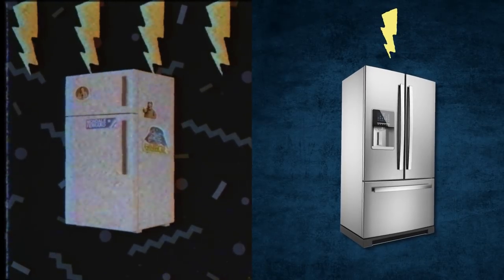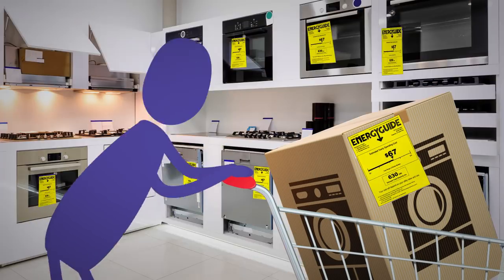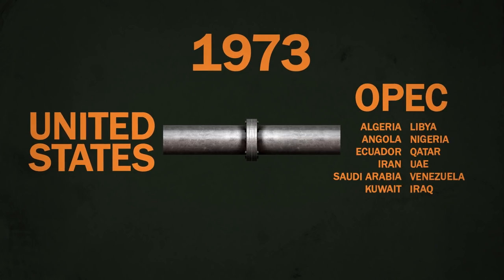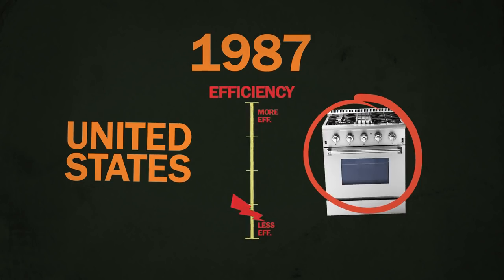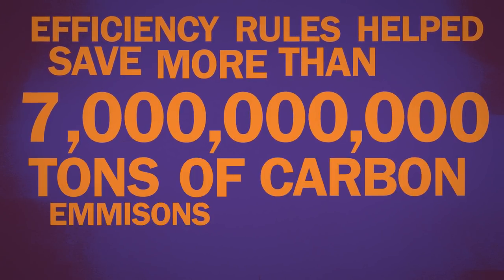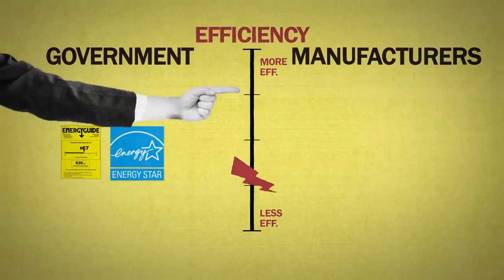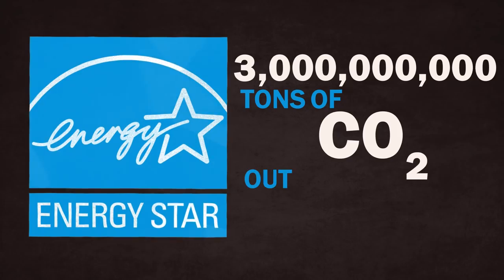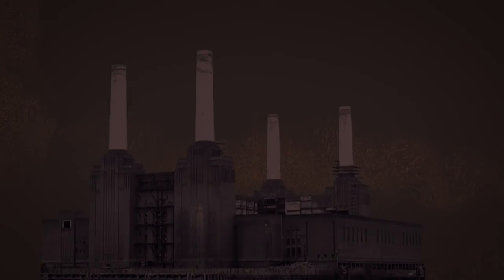How A Sticker Kept 3 Billion Tons of CO2 Out of The Air | Hot Mess 🌎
PBS Member Stations rely on viewers like you.
↓ More info below ↓

Peril & Promise is a public media initiative from WNET telling human stories of climate change and its solutions.

Energy efficiency standards have quietly been saving people mountains of money and helping avoid planet-warming emissions at the same time.

Host/Writer: Miriam Nielsen
Writer: Christina Nunez
Creative Director: David Schulte
Editors/Animators: Derek Borsheim
Producers: Stephanie Noone & Amanda Fox
Story Editor: Alex Reich
Editor-In-Chief: Joe Hanson, Ph.D.

Theme Music: Eric Friend/Optical Audio